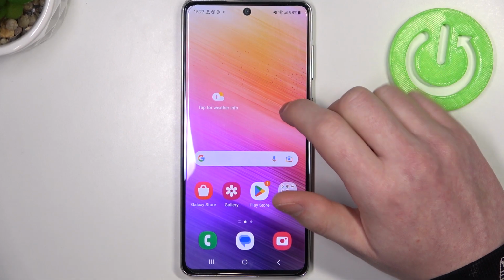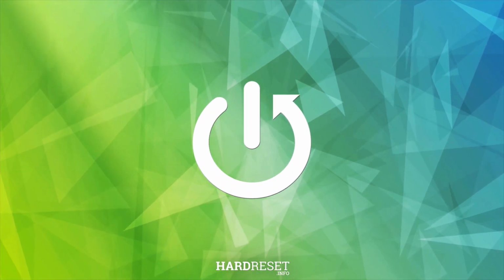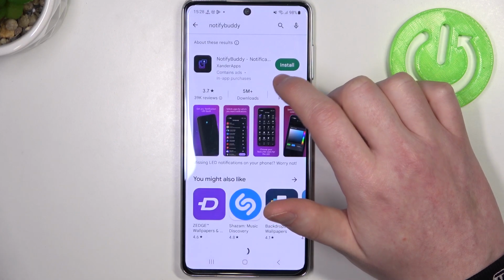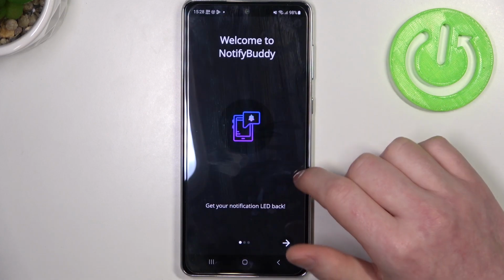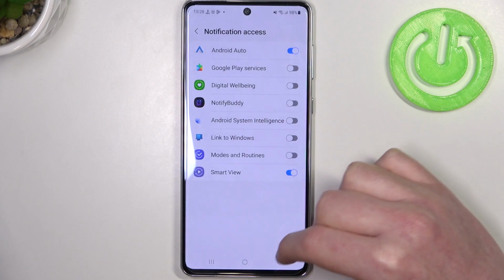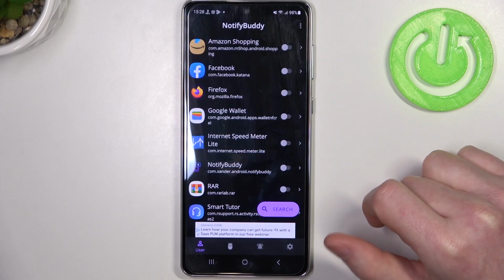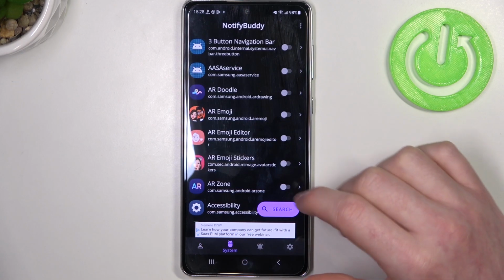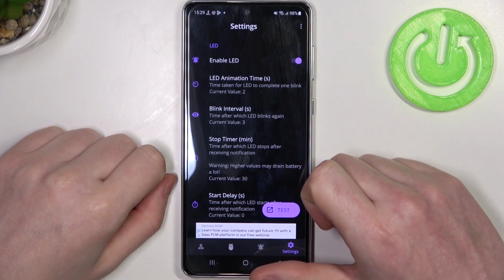How to Set Up Custom LED Lamp Notifications on SAMSUNG Galaxy A73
Find out more info about SAMSUNG Galaxy A73 5G:
Today we would like to show you how to set up custom LED lamp notifications on SAMSUNG Galaxy A73. Follow our steps, install the NotifyBuddy app on your Galaxy phone and then how customize your LED lamp notifications. Visit our YouTube channel if you want to know more about SAMSUNG Galaxy A73.

How to set custom LED lamp notifications on SAMSUNG Galaxy A73? How to change LED lamp notifications on SAMSUNG Galaxy A73? How to install NotifyBuddy on SAMSUNG Galaxy A73?